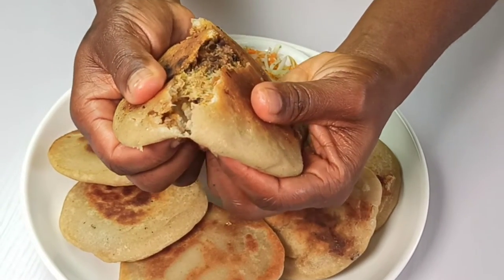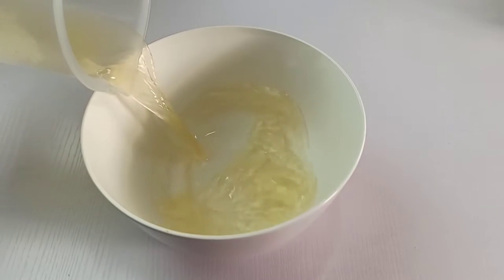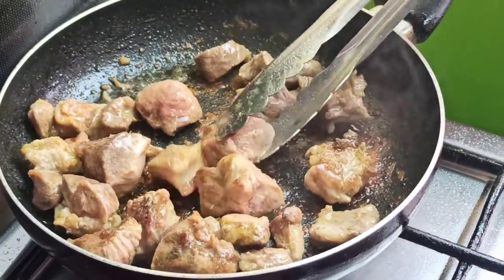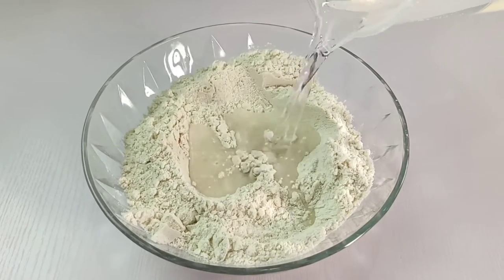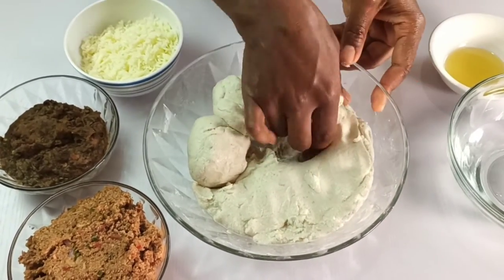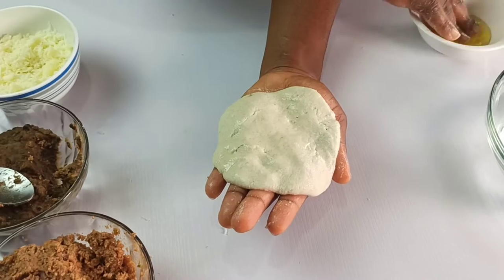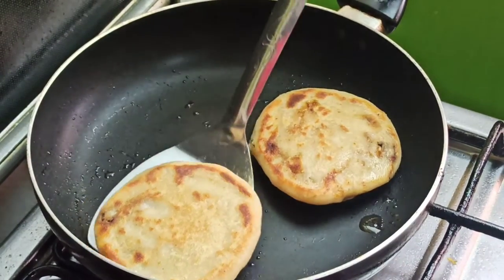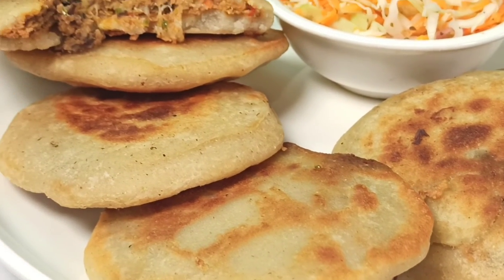How to Make Pupusas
Pupusas are flatbreads made of cornmeal or rice flour that are filled with ground meat, cheese, and some vegetables. Pupusa is a national dish in El Salvador and is also common in Honduras. This recipe is often served with a fermented salad of cabbage and carrots known as "curtido".

Ingredients:
- 2 and 1/2 cups of masa harina and 1/2 tsp of salt.
- 1 cup of refried beans
- 1 cup of cheese
- 4 tbsp of olive oil
- 500g pork
- 1 tsp of salt
- 1/2 tsp of ground black pepper.
- 1 sliced tomato
- 1 small onion.
- 1/2 green bell pepper.

Curtido Ingredients:
- 1/2 cup of sliced cabbage.
- 1/2 cup of grated carrots.
- 1 sliced small onion.
- 1 tbsp of Mexican oregano.
- 1 cup of apple cider vinegar.
- 1 tsp of salt.